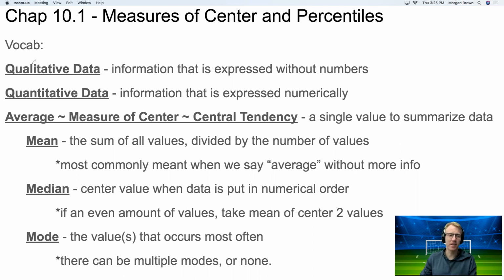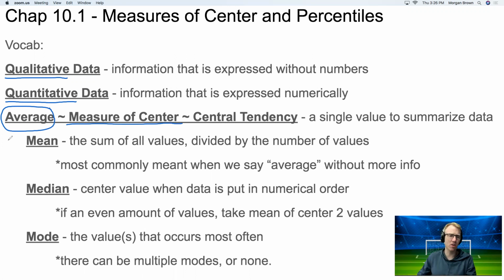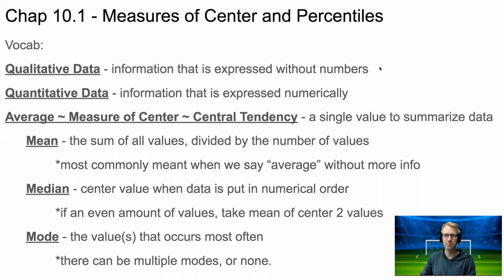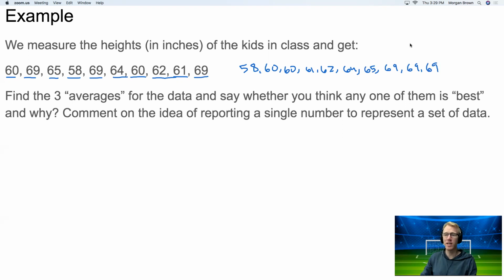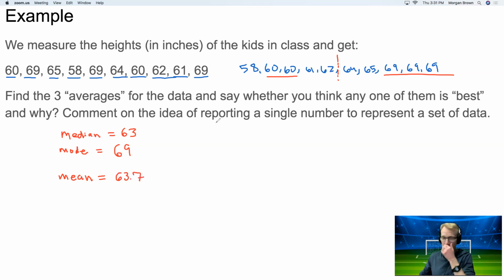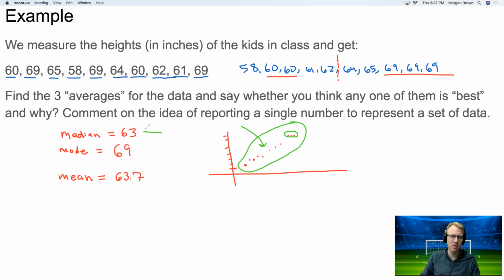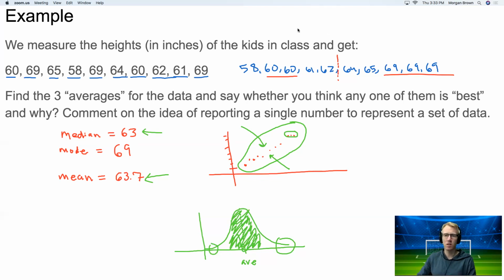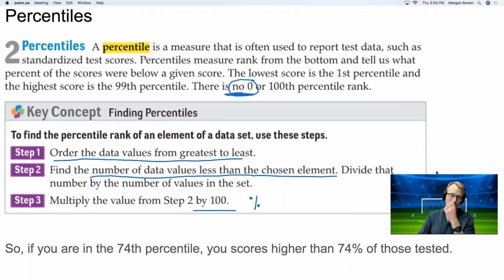10 1 Measures of Center and Percentiles